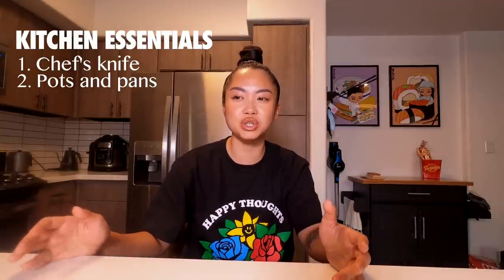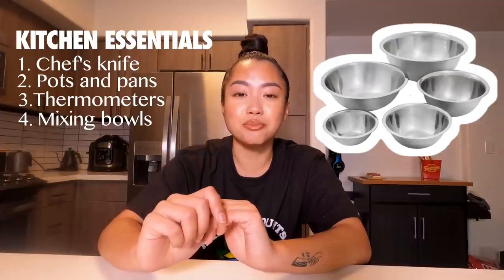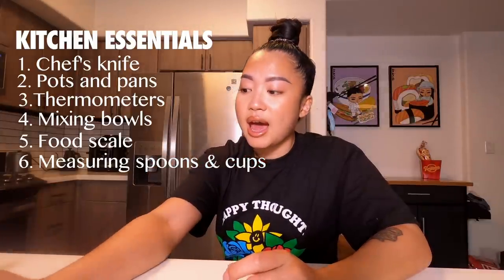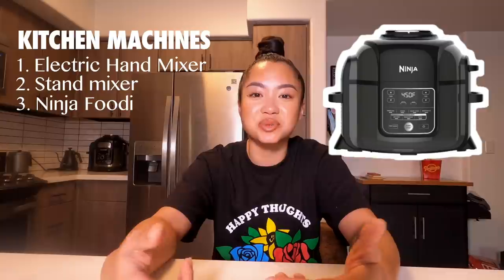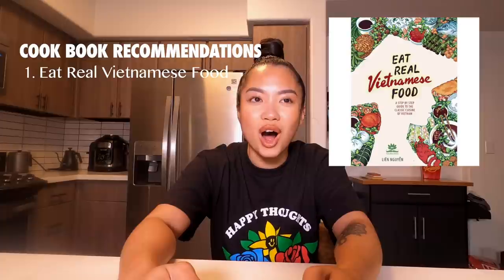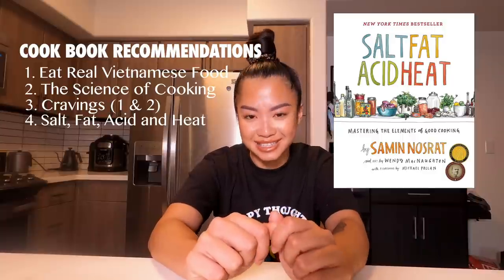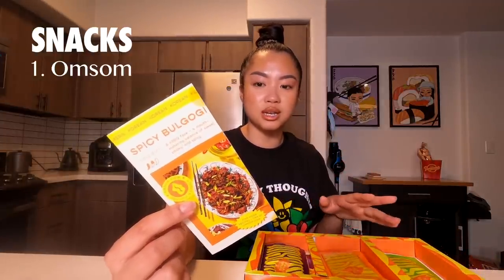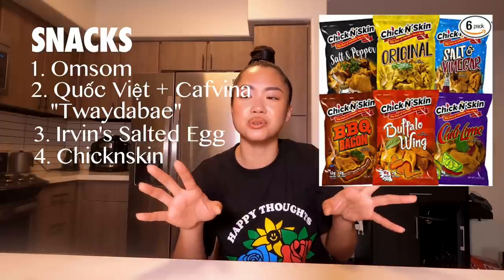Gift Guide for the Foodie In Your Life ( Vlogmas day 14 + $100 giveaway)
GIFT LINKS
KITCHEN ESSENTIALS
1. Knives: Chef's Knife
( Kiwi brand knives

2. Pots and Pans

3. Thermometers

4. Mixing Bowls

5. Scale

6. Measuring cups and spoons

7. Kitchen Towels

KITCHEN MACHINES
1. Electric Hand Mixer

2. Stand Mixer

3. Ninja Foodi

4. Electric Kettle

5. Dehydrator

COOK BOOK RECOMMENDATIONS
1. Eat Real Vietnamese Food

2. The Science of Cooking

3. Cravings 1+2

4. Salt, Fat, Acid, Heat

5. Kitchen Confidential

I N S T A G R A M : @twaydabae
T W I T T E R : @twaydabae

*Gopro 8